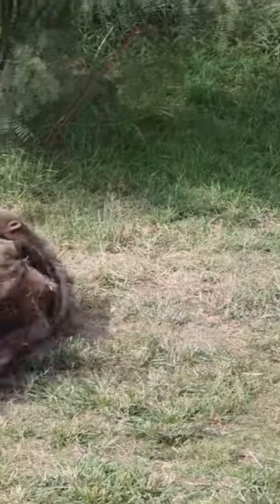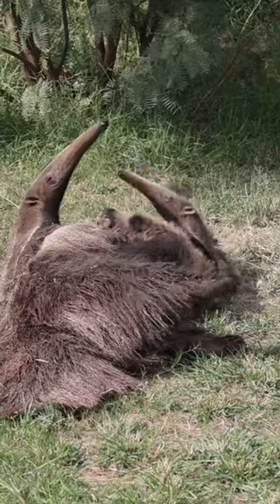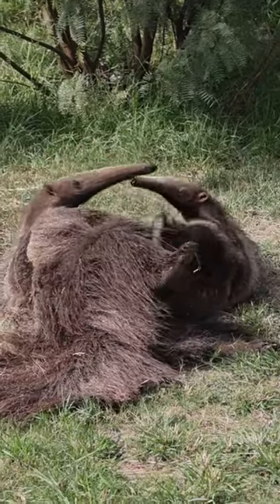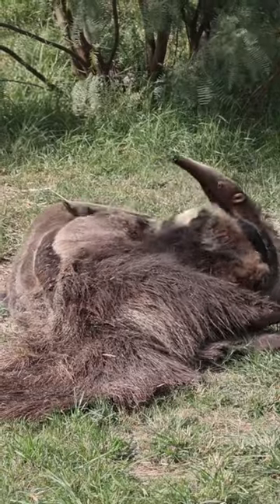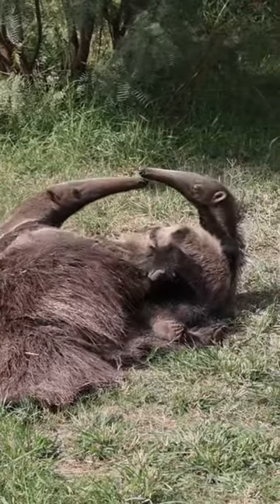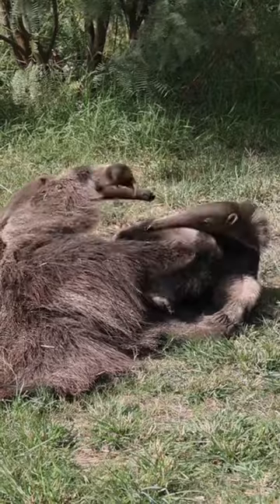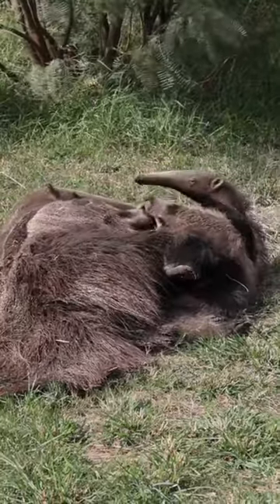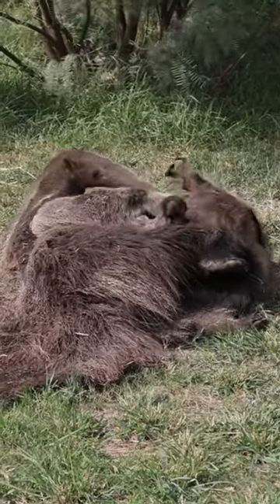Wild Byte! Giant Anteater Wrestles With Her Six Month Pup